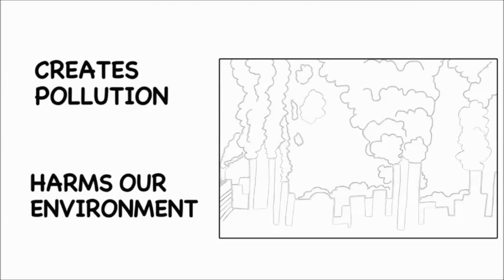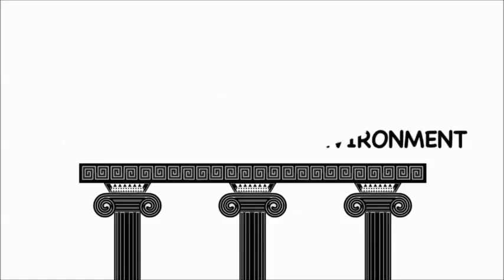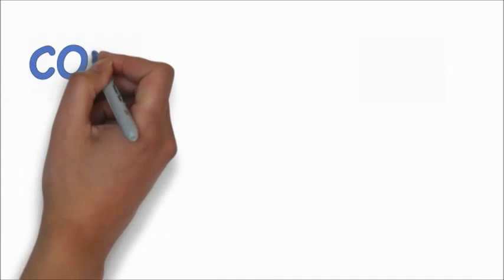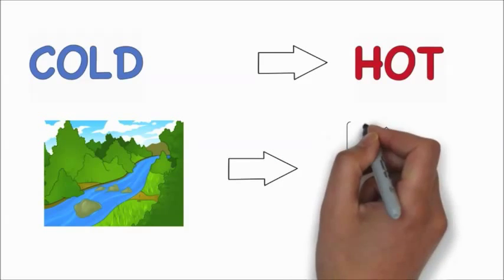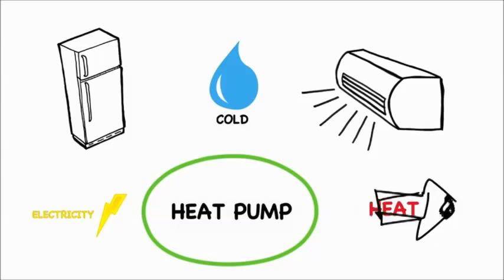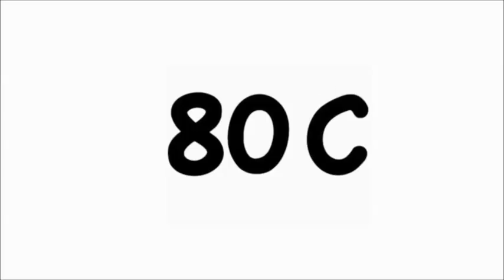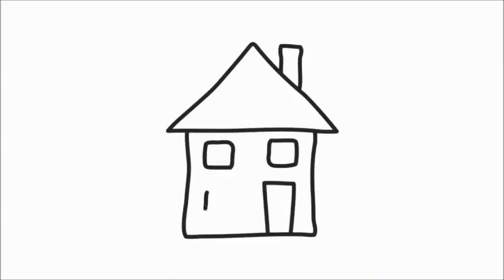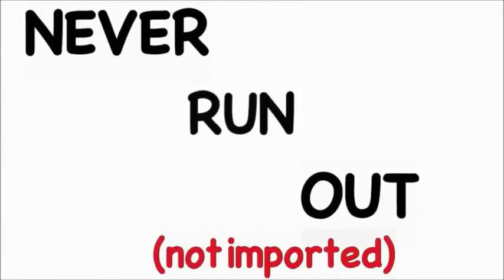Big heat pumps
BIG RIVER SOURCED HEATPUMPS